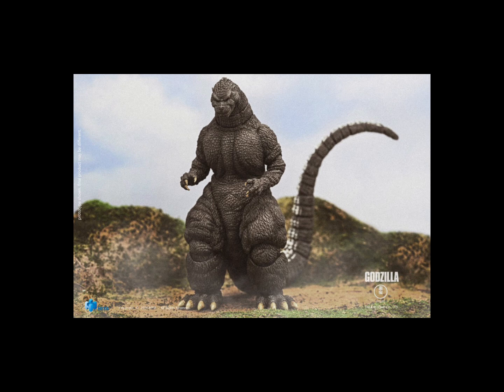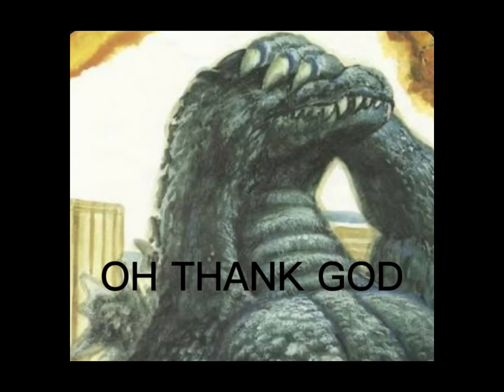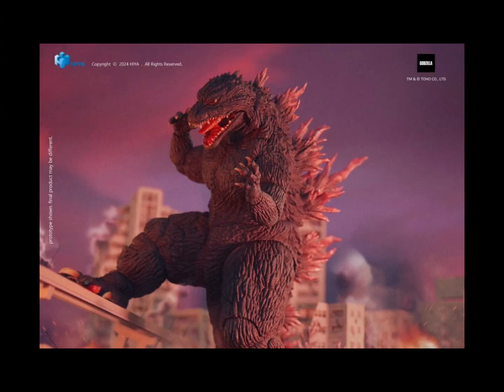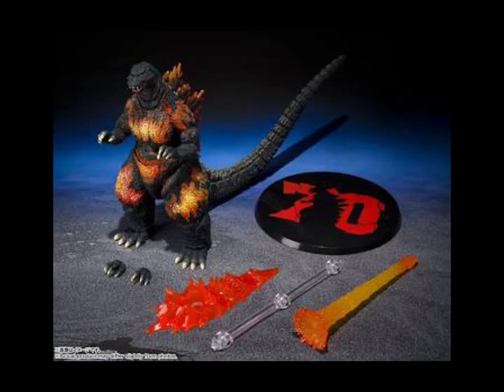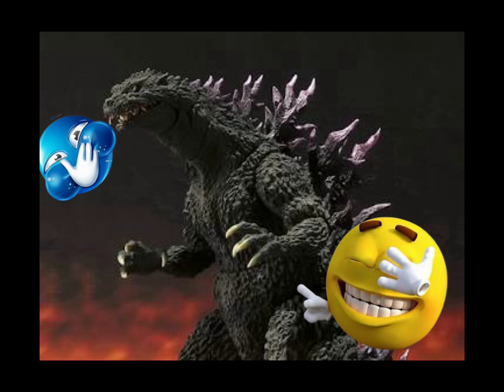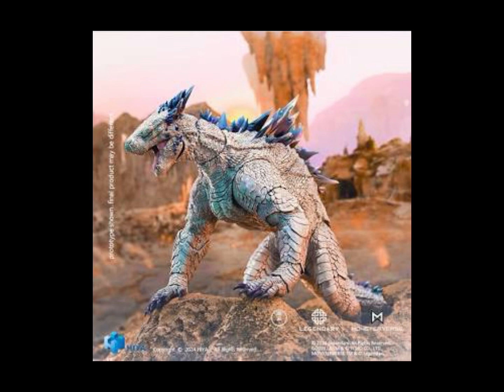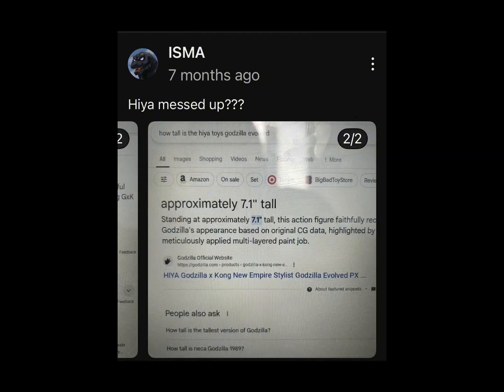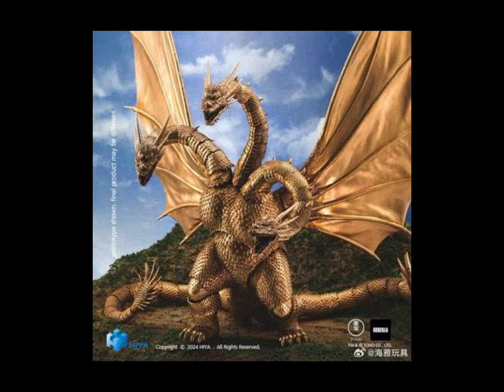What will be this years Godzilla FOTY